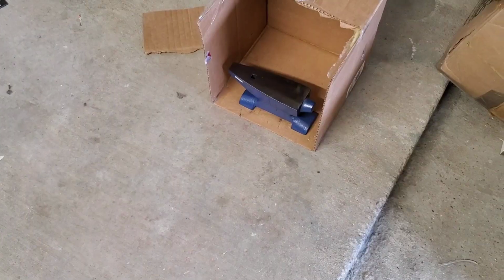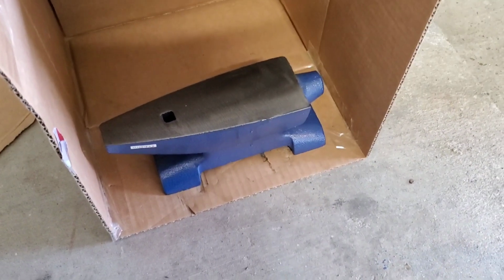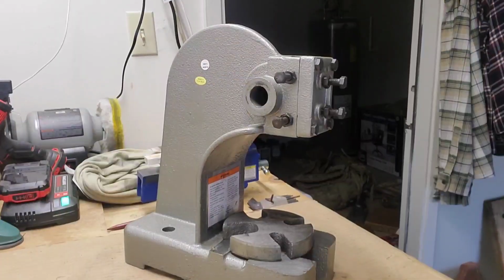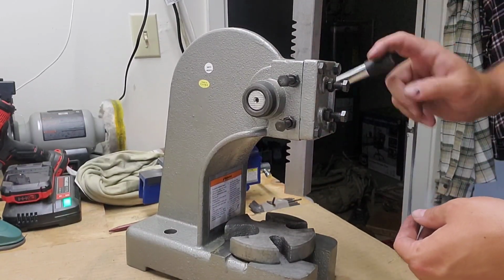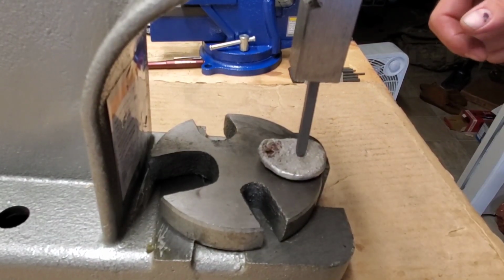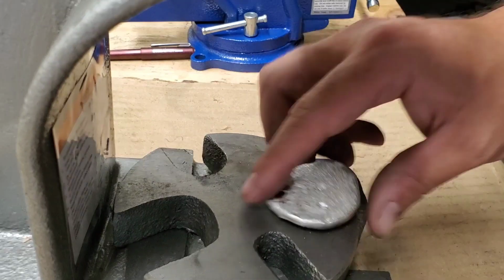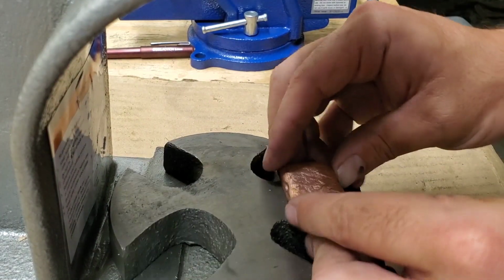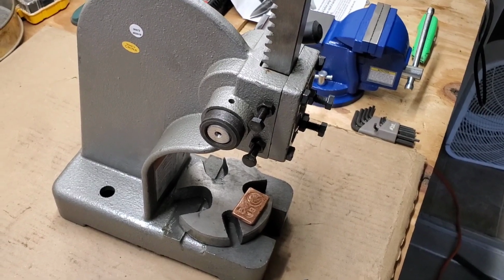I Got Hurt and Broke My Tool! So I Got A New One!! Arbor Press Setup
I broke one of my most useful tools in my shop, and got hurt in the process, so I decided to modify how I do somethings.  I broke my anvil(yes, it's a small one), so I decided to go the Arbor Press route for doing the letters and numbers.  I will be showing you how to set up the one I got, which is from Harbor Freight.  It is the 1 ton arbor press, and was reasonably priced for what it is.  I will also be trying out stamping while the bars are hot, to see if that turns out better.  The arbor press is a useful tool because you can put the stamp where you want it, and it's a little more controllable than a hammer and anvil.  I will be trying this out on my next pours, so stick around and watch the next videos!

I am on my journey and learning more every day.  I am literally in the garage every day for 4-6 hours.  Whether I'm pouring for practice, or making videos, I'm doing something.  This is an adventure for sure.  On that note, I don't find myself fully qualified to give advice to anyone wanting the "how to" for melting metals.  I suggest doing LOTS of research, like I have, and continue watching videos and reading on how to do what you would like to do.  This is not to say don't email with friendly messages, and comments suggesting improvement, I do like getting those ones.

These videos are for entertainment only and you should not try anything you see in these videos without proper experience.

}}}Metal Detecting

}}}Metal Pouring List

}}}Coin Collecting